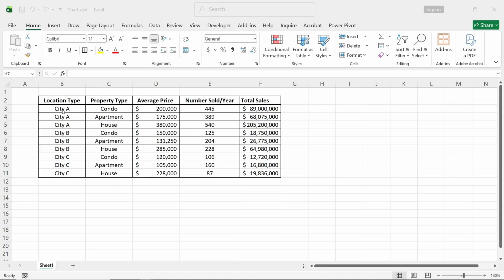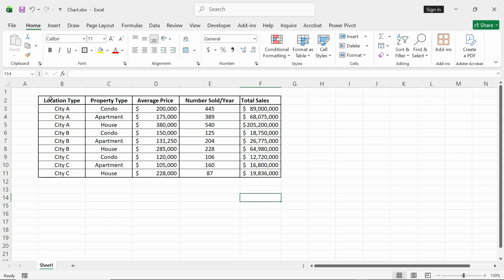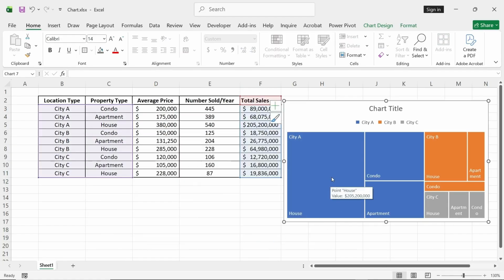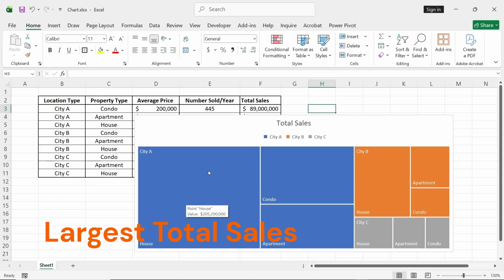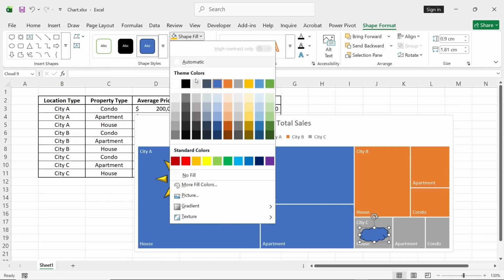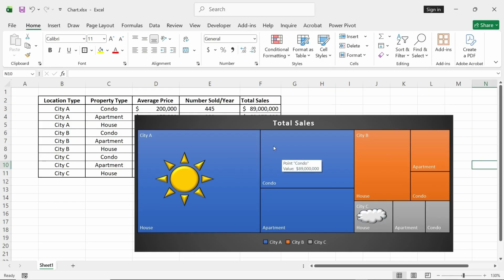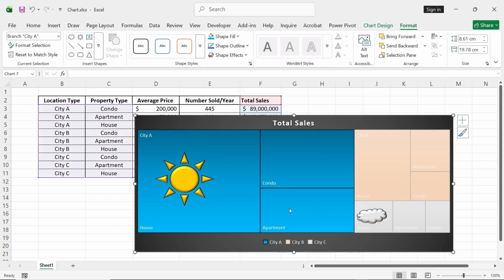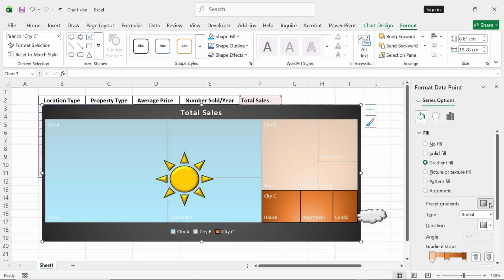Tutorial: Create a Tree Map Chart in Excel including Office Shapes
Learn how to create a tree map chart in Microsoft Excel using Office Shapes—perfect for dashboards, presentations, and data storytelling.

In this step‑by‑step tutorial, you’ll learn how to:

- Build a tree map layout using Office Shapes
- Add labels, colors, and office shapes
- Create a clean, professional‑looking visual for reports or slides

Whether you're a beginner or looking to level up your Excel visualization skills, this guide will help you create a polished, flexible tree map that stands out.

📌 Tools used: Microsoft Excel, Office Shapes